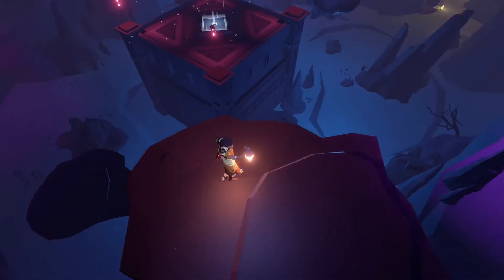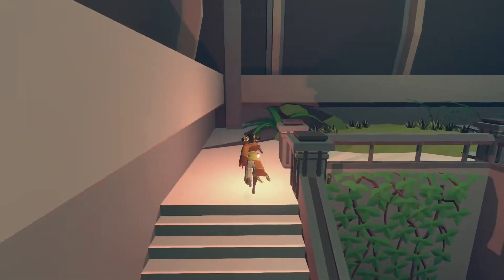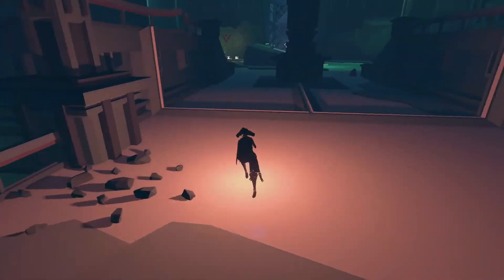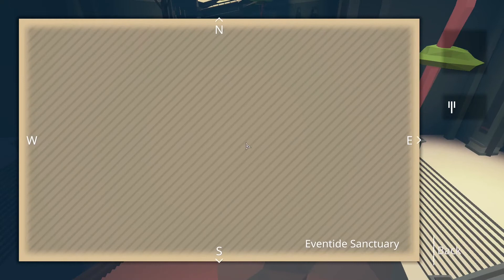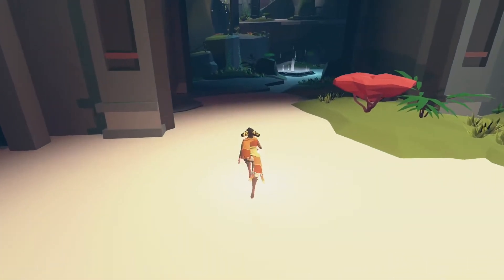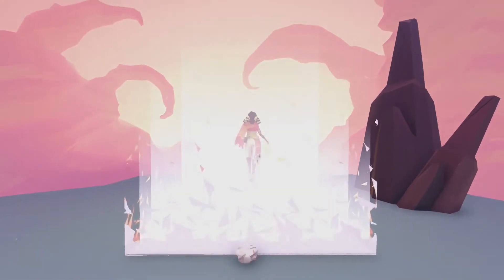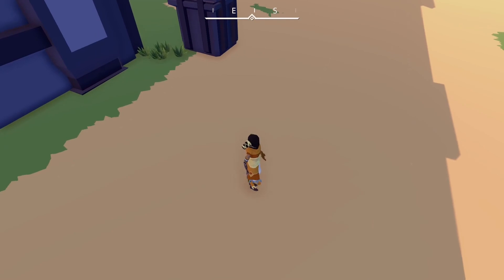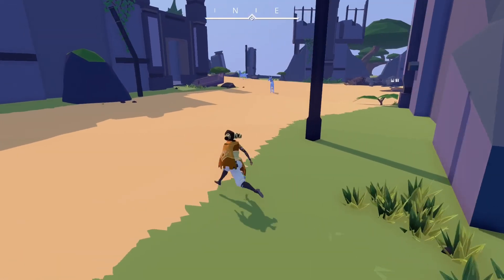Rede Plays: AER, Ep. 2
AER: Memories of Old, Forgotten Key. In which we take up Karah's Light
for a pilgrimage across the skies.

We play as Auk, who can transform into a bird and take flight to explore
 the many islands now floating in the sky after some catastrophe
fractured the land. Three shrines to old, seemingly forgotten deities
await our curious footsteps. Together, we'll discover what happened to
the earth that dots the sky and maybe even find a way to reassemble the
land as it once was.

In this episode we stretch our wings and find our bearings before
unlocking the first shrine and taking a peek inside.